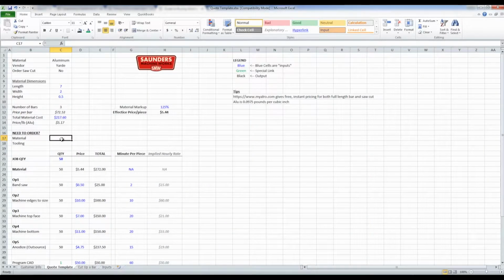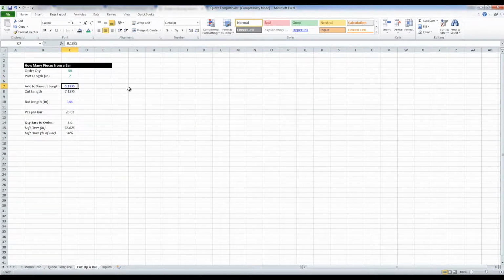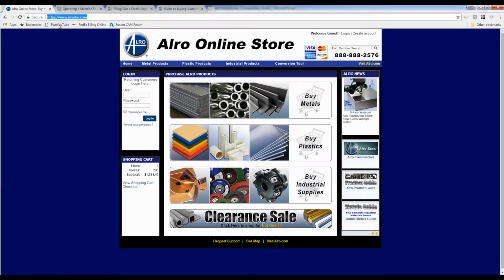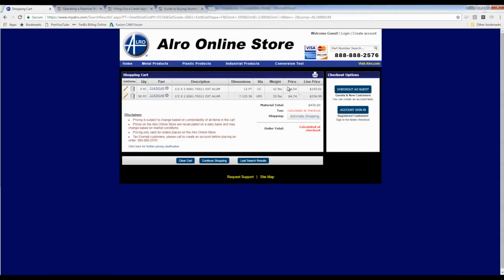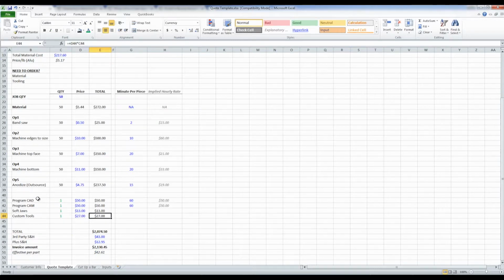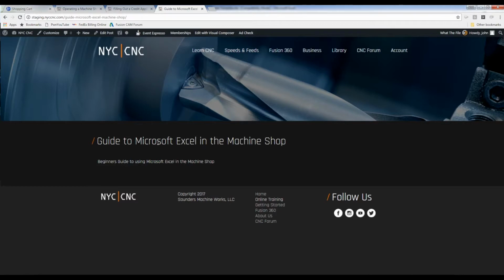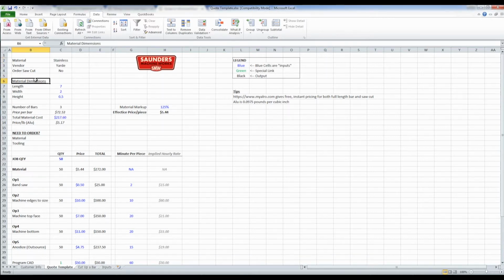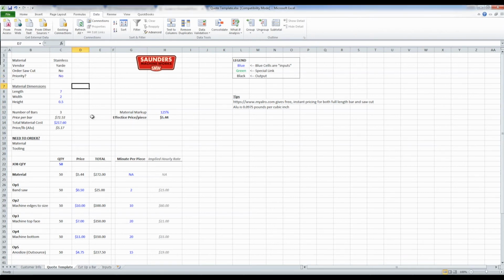How We Quote